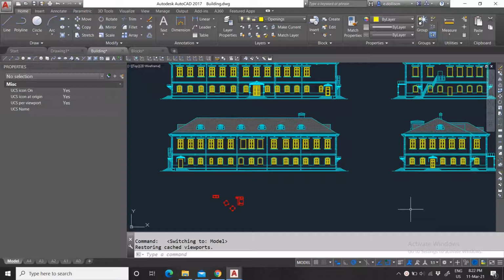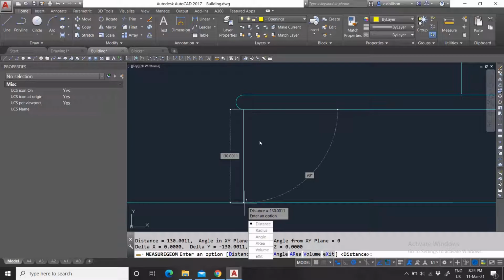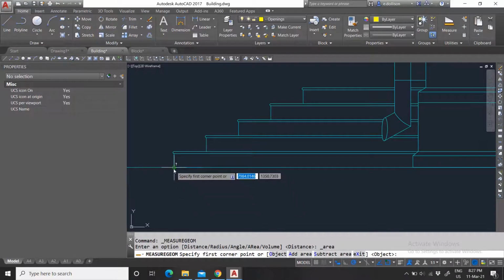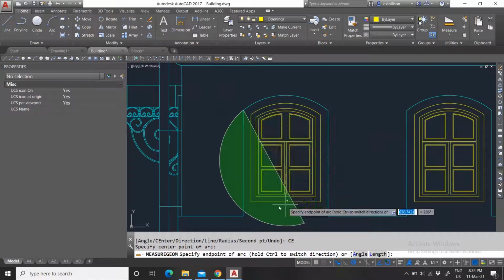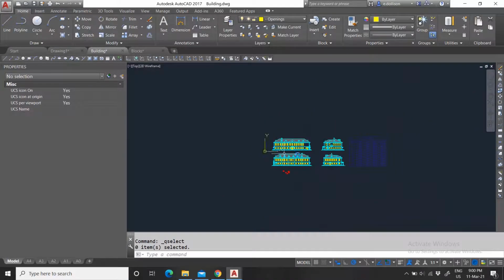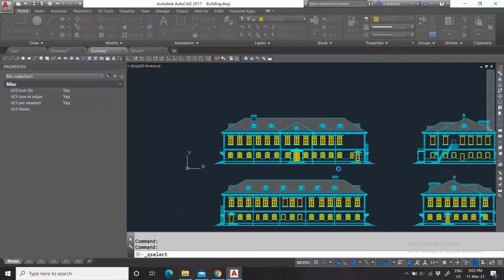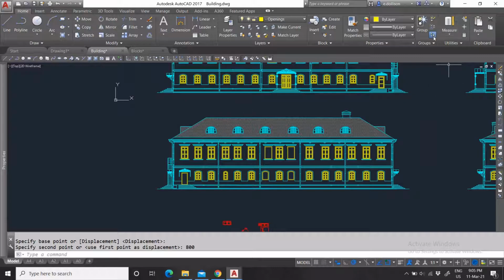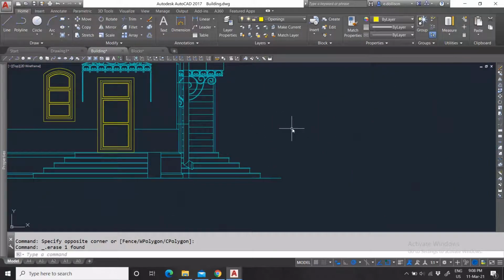#9 AutoCAD REAL Beginners: Utilities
In this video of AutoCAD REAL Beginners series, I will show you how to use your utilities panel in AutoCAD.

Also check out my AutoCAD basic tutorials for REAL beginners playlist.